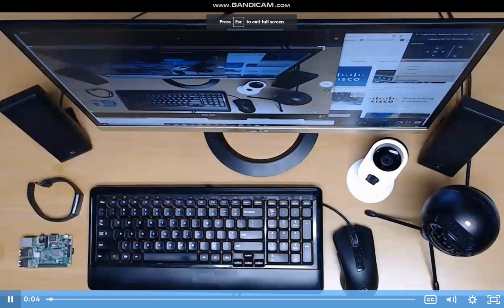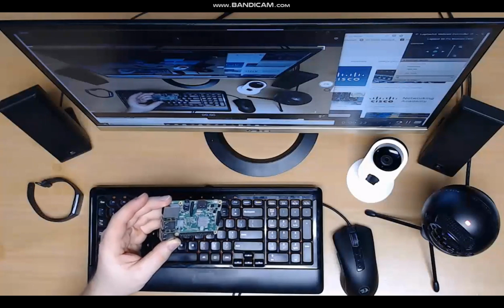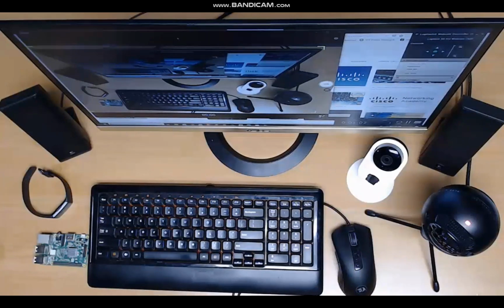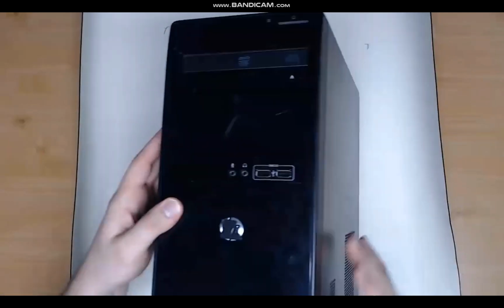Unit 1 - What is in a computer